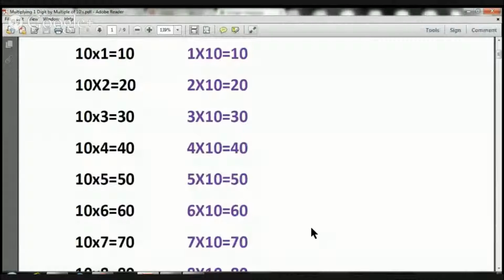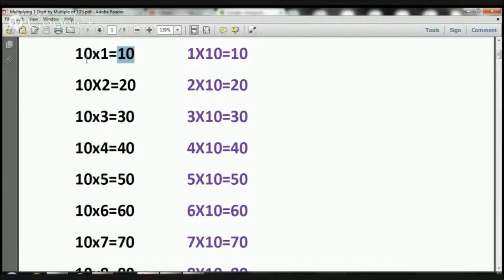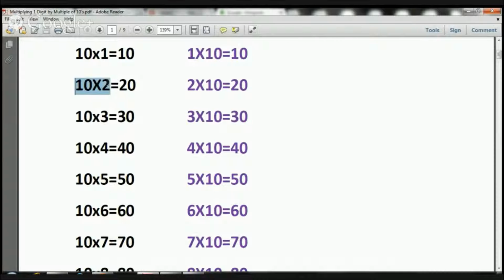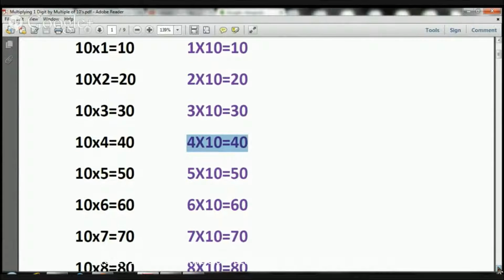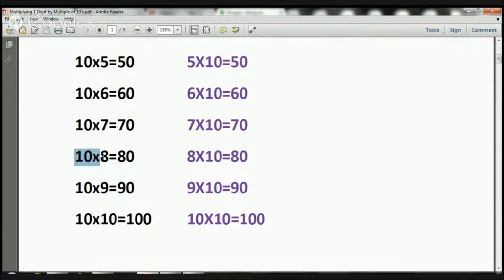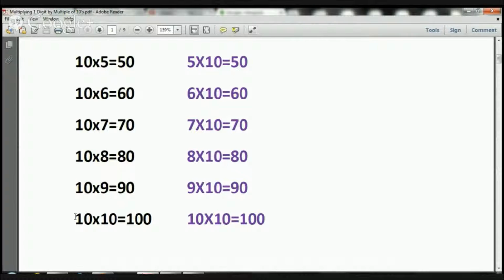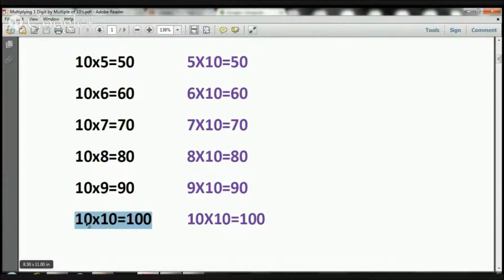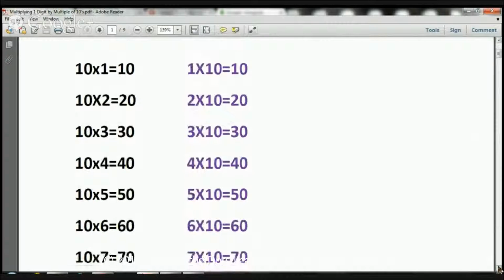3rd Grade Multiplying by Multiples of 10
Noel Morales, M.Ed. and author of "Believe and Grow Smart" and the Kindergarten - 6th grade Hybrid Math Workbooks will go over this common core aligned 3rd grade math lesson on multiplying by multiples of ten. :) To your child's success!